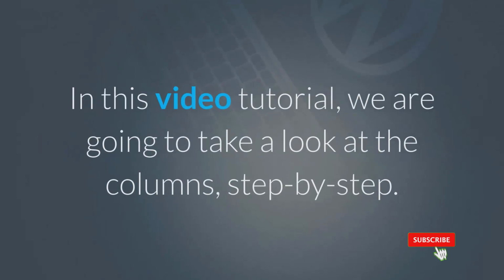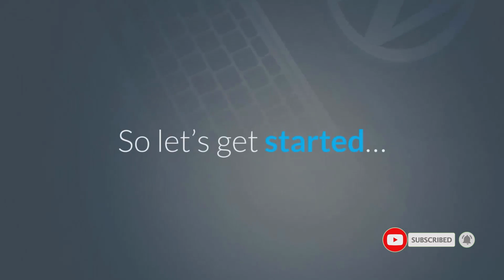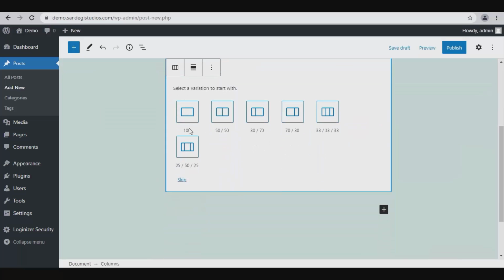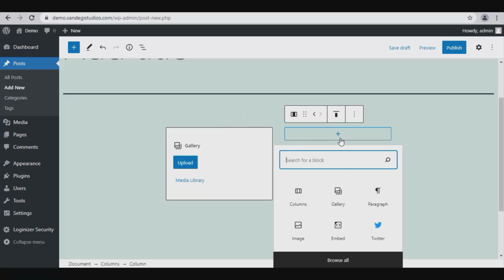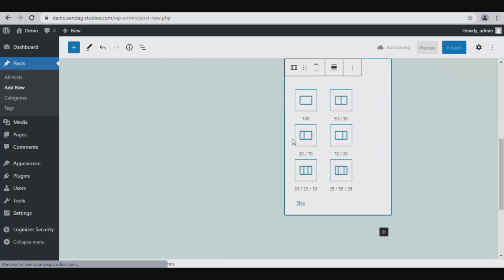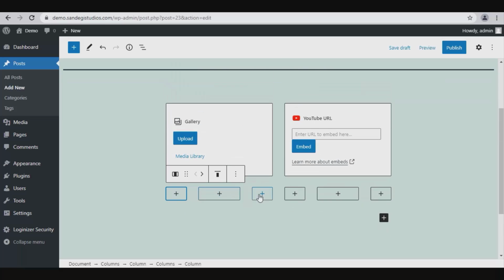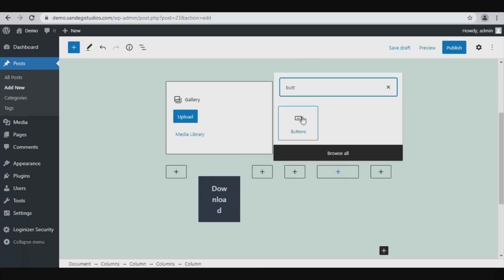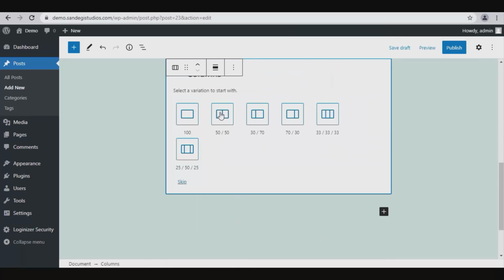How To Play Around With Columns In WordPress (Step By Step Tutorial)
How To Play Around With Columns In WordPress (Step By Step Tutorial) Get Instant Access To 31 Free WordPress Tutorial Videos Made For WordPress Beginners. Learn How To Install And Setup Your First WordPress Website.

What Are WordPress Columns In WordPress?

The Columns Block allows you to insert text, media, and other types of content into up to three columns. When used one after another, the columns create a grid effect. You can type “/columns” and hit enter in a new paragraph block to add one quickly. Detailed instructions on adding blocks can be found here.

We hope you enjoyed the Tutorial On How To Play Around With Columns In WordPress (Step By Step Tutorial).